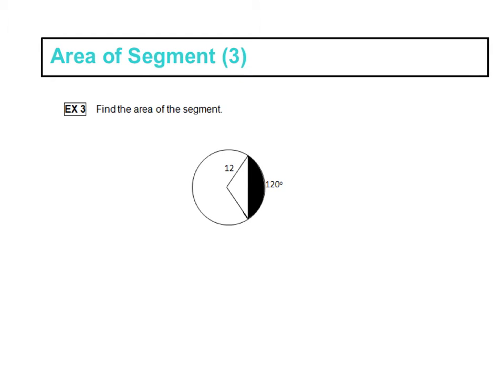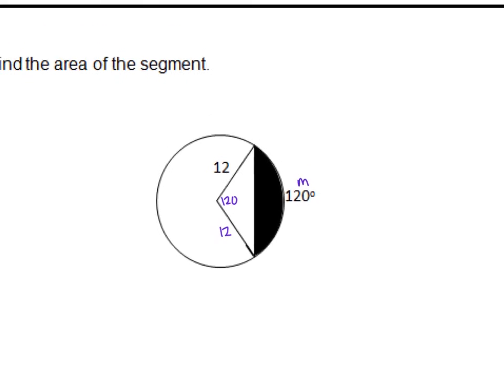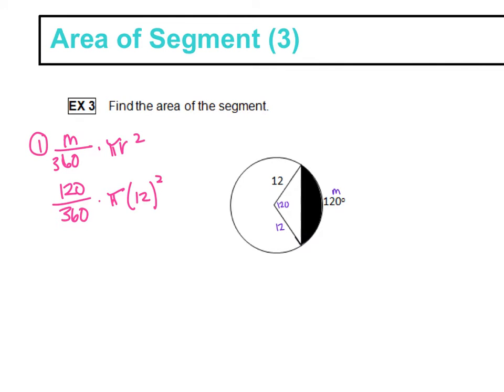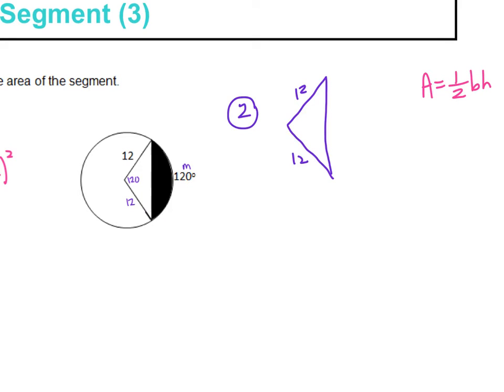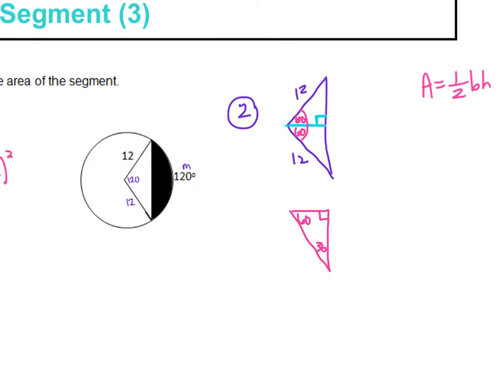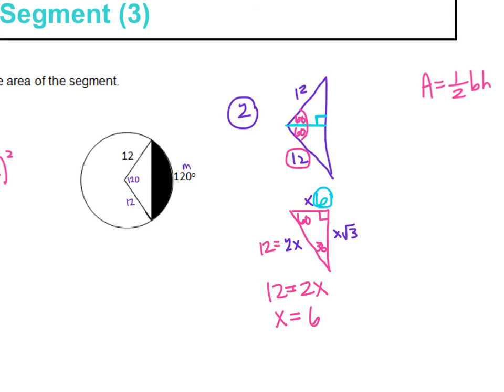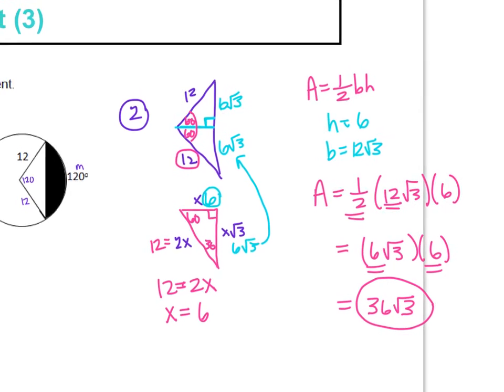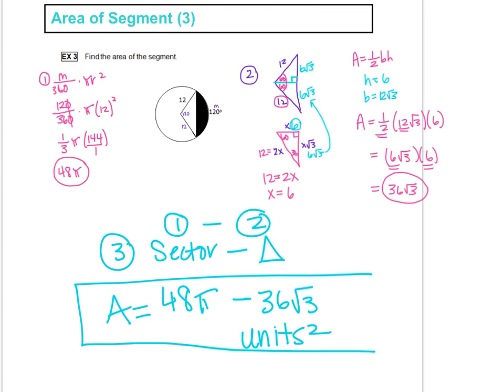Area of Segment (3)